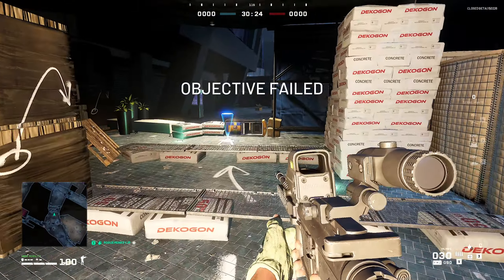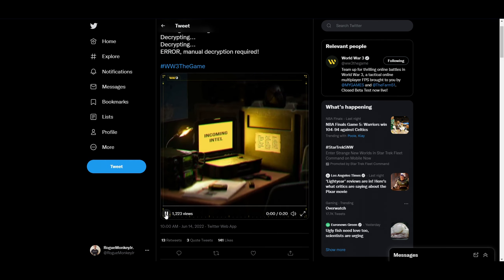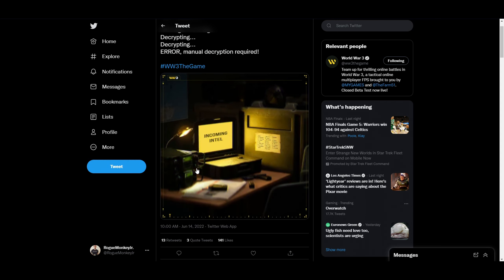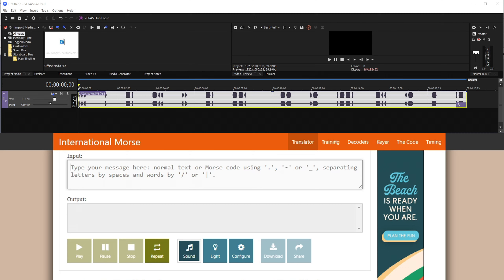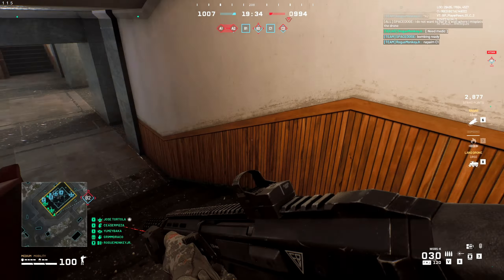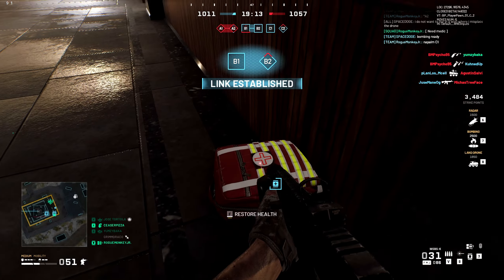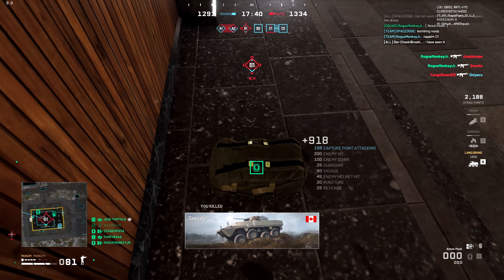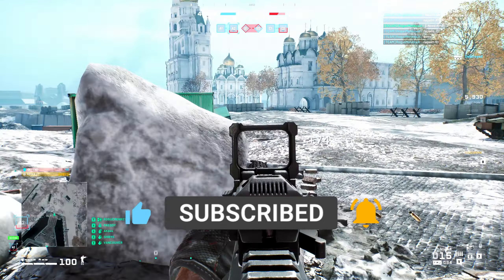New Map Teaser, Wipe & Open Beta SOON™ - World War 3 News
Just a little news roundup for World War 3. Yesterday there was a complete progression wipe so they can test out the final progression system of WW3. Alongside this, they also added a training mode, made some balance changes and general fixes here and there. Today, a cryptic teaser was published on World War 3 twitter profile in morse code which teases a new map coming soon(ish)! Hopefully WW3 open beta release date is announced soon :)